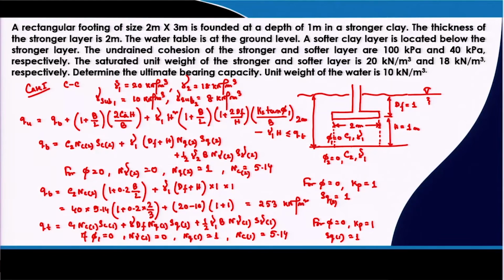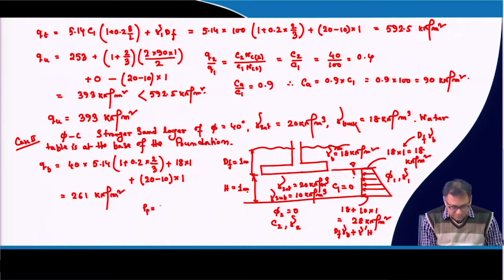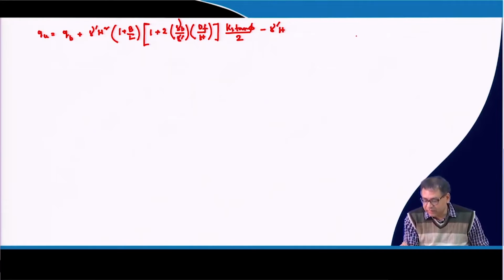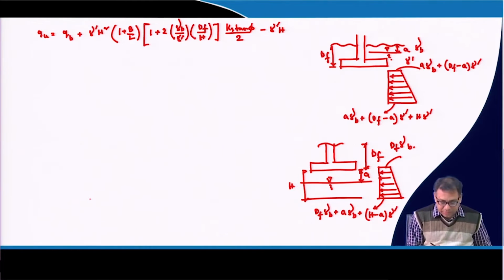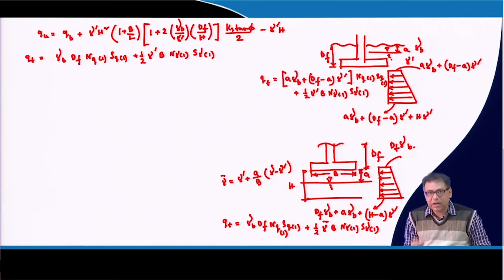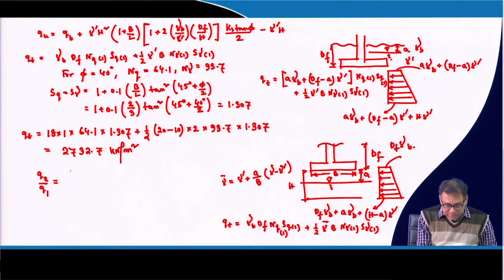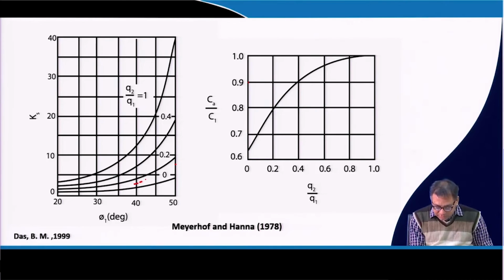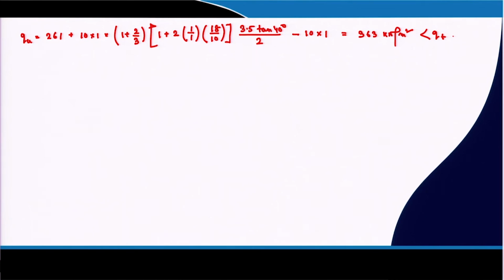Lecture 21: Shallow Foundation : Bearing Capacity - XV